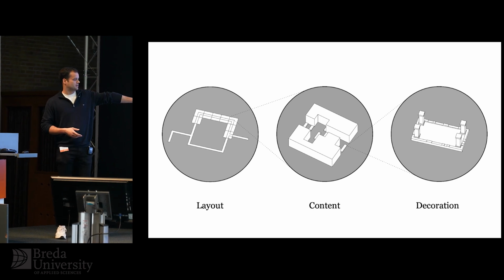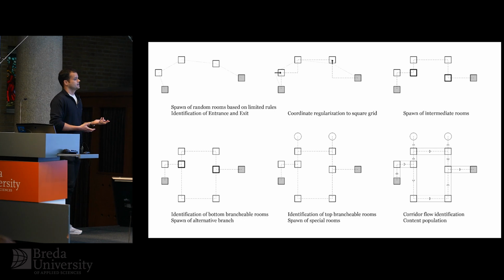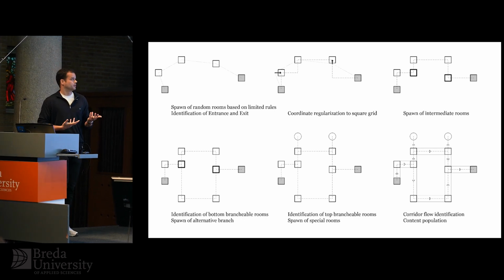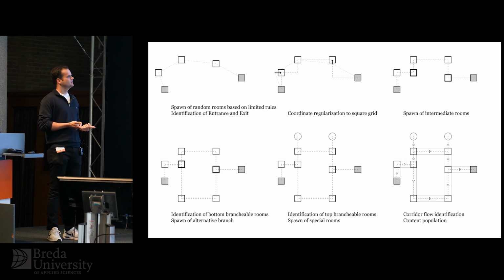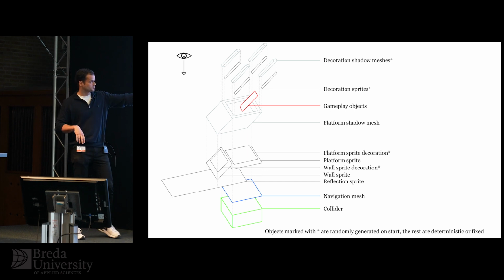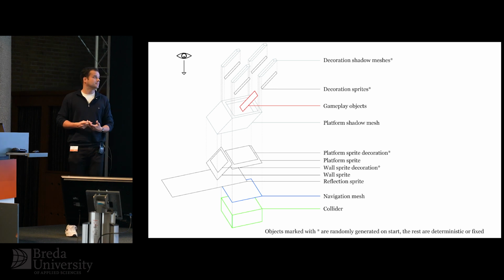EPC2023 | Generating Loot River | Miro Straka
This talk will delve into techniques and approaches used for procedural generation in ‘Loot River’, including unsuccessful attempts and mistakes made during development. It should give a comprehensive view of macro and micro systems used in the game – from generating general layout to small variations in level decorations, reasoning behind design decisions in these systems, and the particular challenges of using procedural systems in a game with puzzle mechanics.